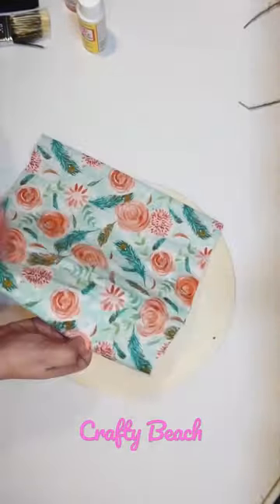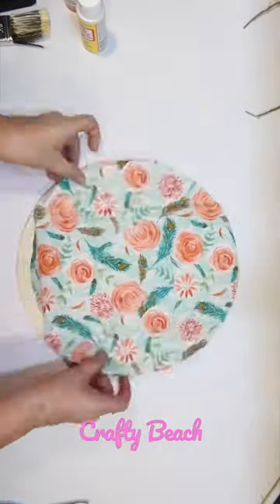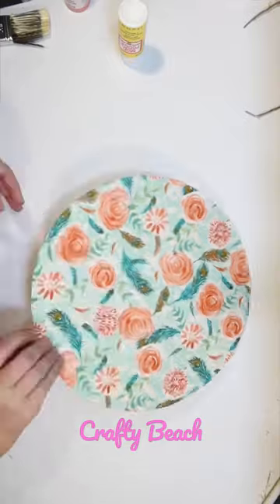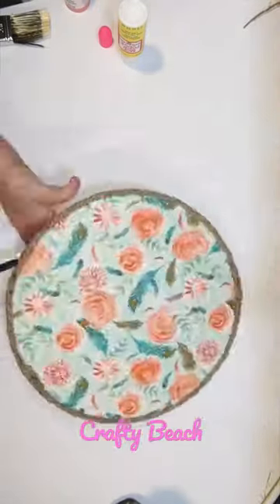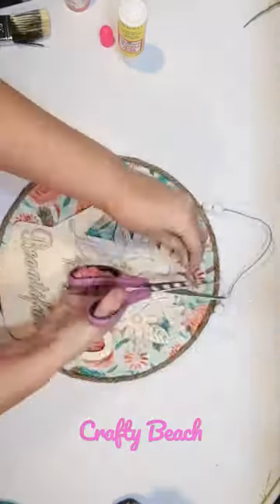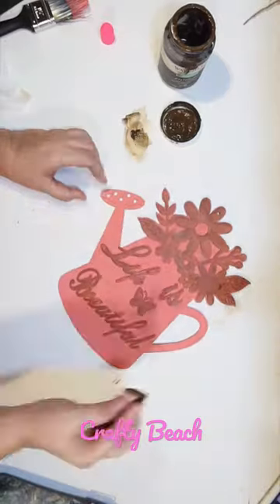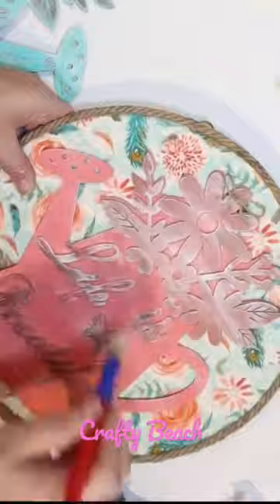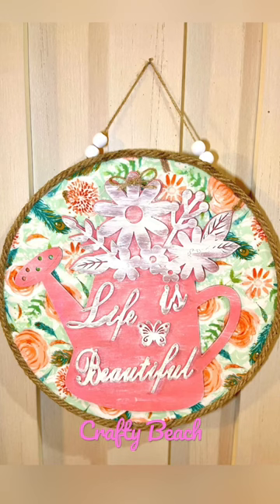Dollar tree DIY spring garden sign at crafty beach on YouTube dollarTreeDIY CraftyBeach Hacks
Dollar tree DIY spring garden sign at crafty beach on YouTube